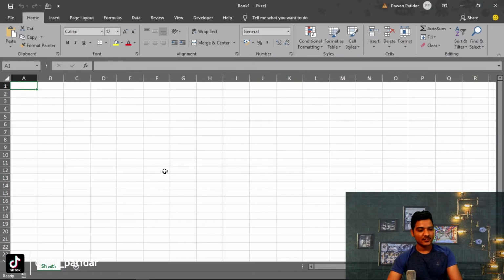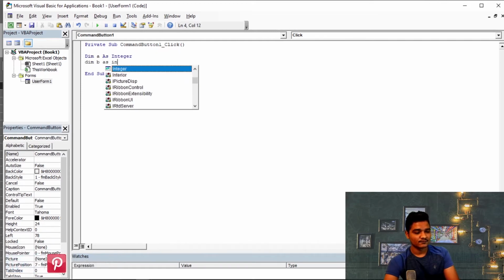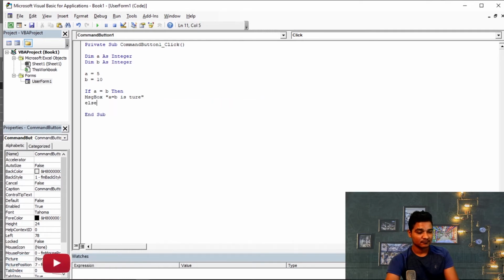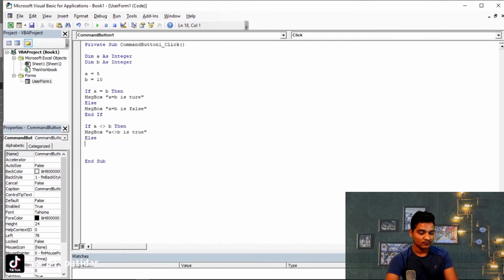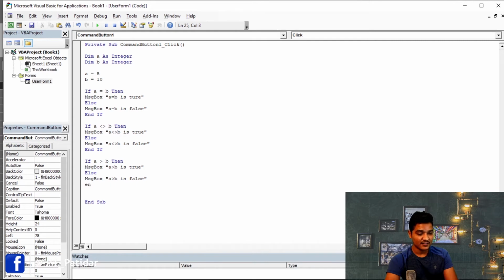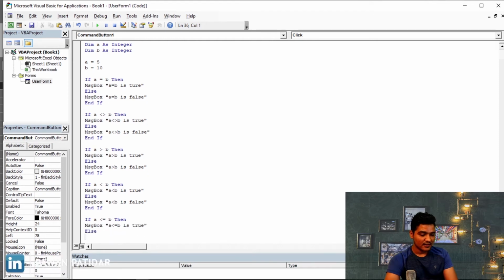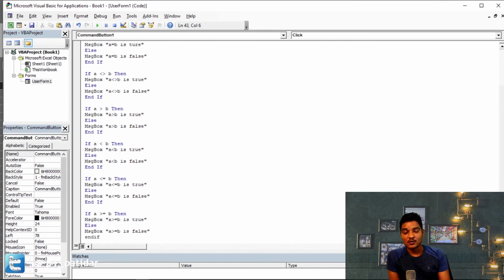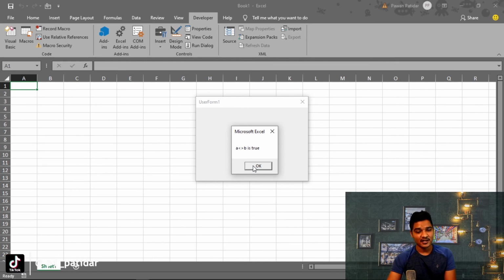Learn excel VBA -Comparison Operator(Example)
VBA course - free excel VBA course #09 - getting started with excel VBA. (9/22) excel VBA absolute beginner course (22 for 22). this course delivered live and interactive is aimed at absolute beginners in excel VBA.

this is a great way to use VBA to enhance excel's capability as you can create a function and do stuff that you can not do with regular excel functions...

this video will give you a hang of how to write Macro Comments and Excel terms.